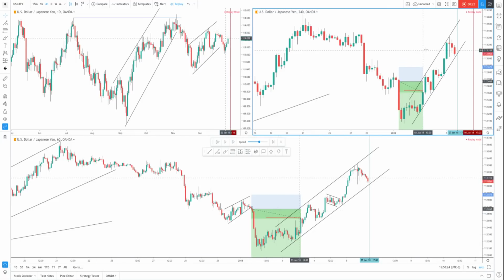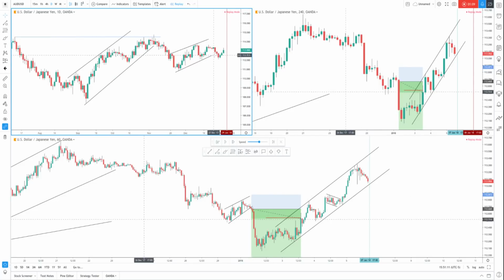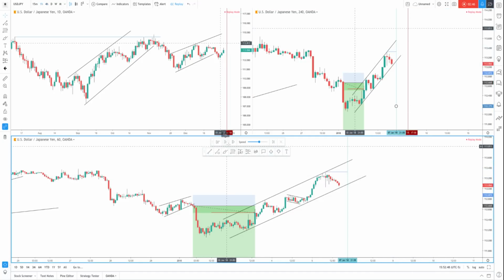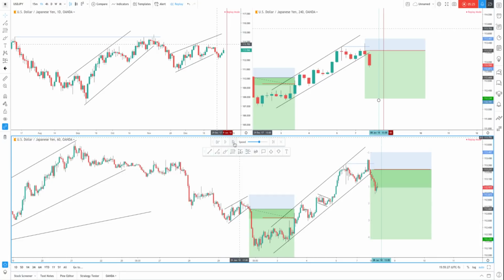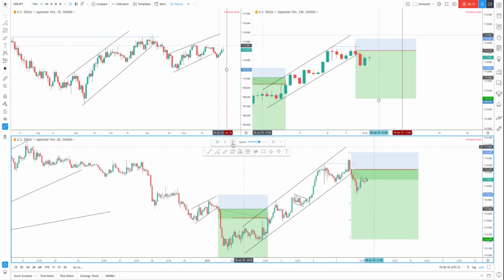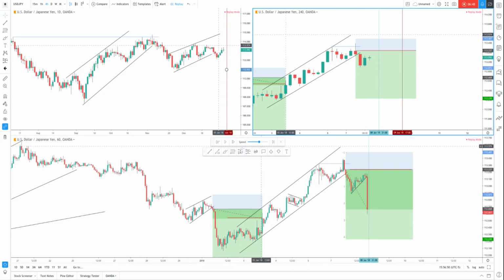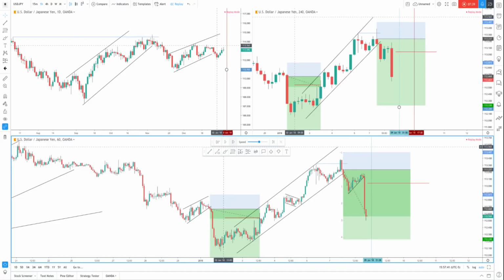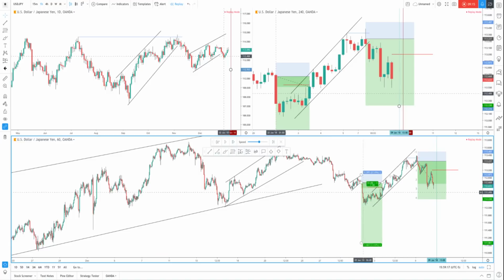How I Approach Multi-timeframe Backtesting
Hey everyone!

I wanted to make a quick video on how I've been backtesting.